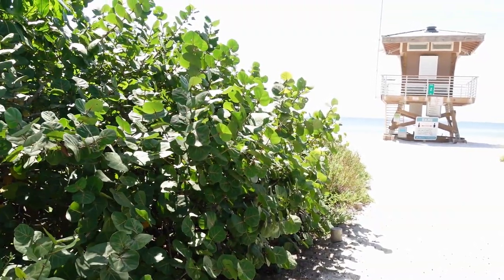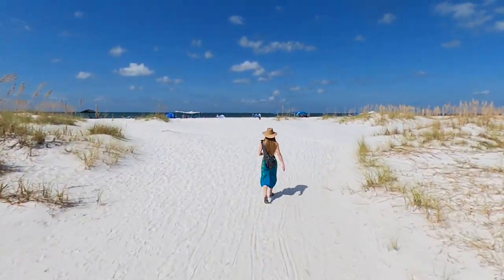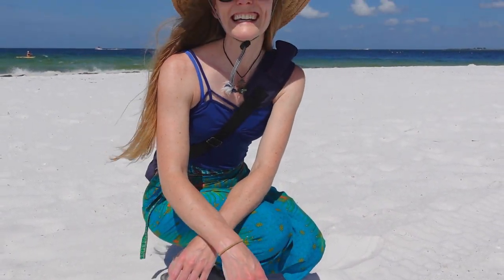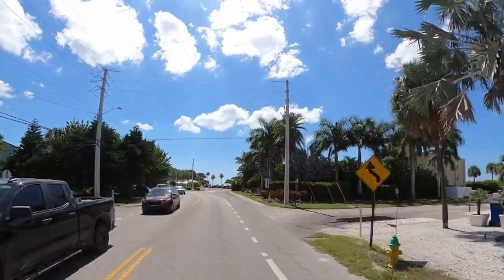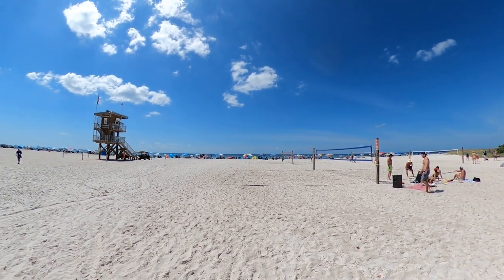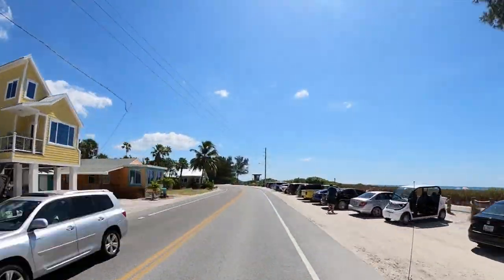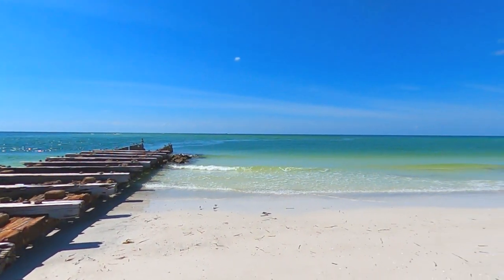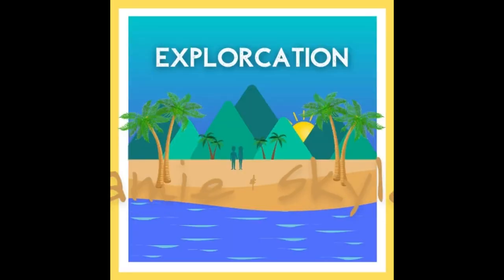Anna Maria Island Florida | ULTIMATE BEACH GUIDE | Explore these Best Florida Beaches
With its seven miles of wide, white sandy beaches and an abundance of Old Florida charm, Anna Maria Island Florida is one of the top vacation destinations on Florida's Gulf coast. Visitors to Anna Maria will without a doubt want to get out and explore these best Florida beaches.

But with so much beach to explore in a limited amount of time, we've created this ultimate beach guide to help Anna Maria visitors to make the best of their Florida Beach Experience. From Bean Point to the North, to Coquina Beach to the south, we'll take you to the top beach spots on Anna Maria.

Timeline:
 00:00 - #1 Intro
 01:00 - #2 Secluded Paradise
 03:45 - #3 Beautiful Beach Path
 04:32 - #4 Popular Public Beach
 05:49 - #5 Beach With the Piers
 07:23 - #6 Beach at the Southern Tip
 09:14 – #7 An Anna Maria Sunset

Simple Step by Slenderbeats
Sweet Release by Dan Lebowitz
Summon the Island by Silent Partner